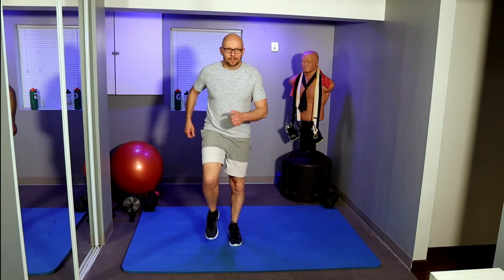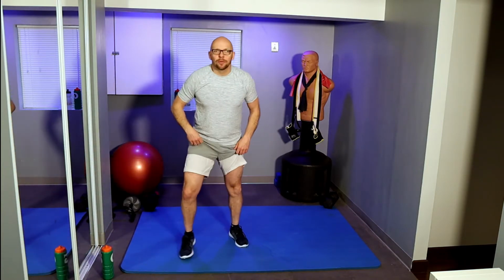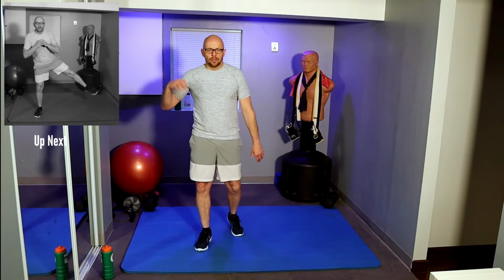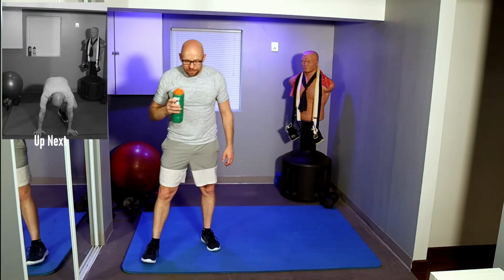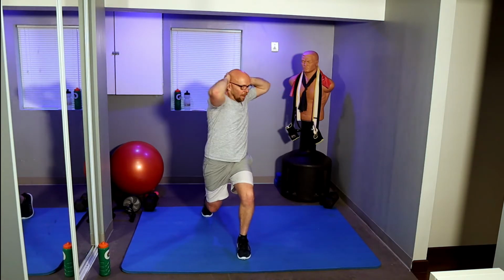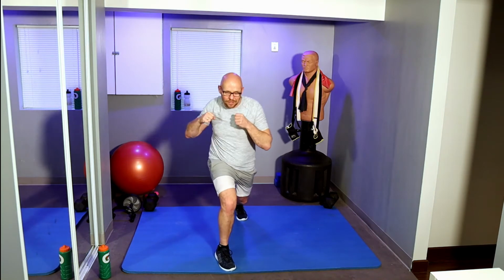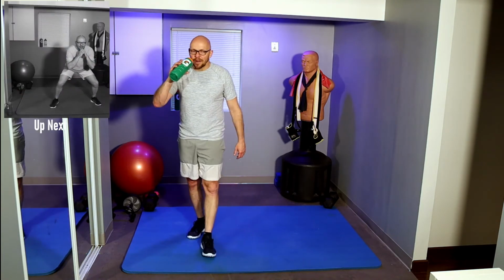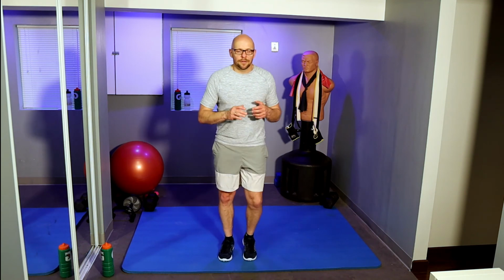Intense Beginner Aerobic Workout | Sweat It Out Cardio!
Welcome to another intense beginner aerobic cardio workout!
Burn calories and melt away fat in this full body aerobic workout!

This is week number 9 and workout number 2 of our 20 week journey!

In this workout we hit lunges, burpees, push ups, and some isometric holds.
We go through a 1 2, 3 progress. It is best to click on the video and follow along.

Enjoy this great workout with me.  20 minutes of fun and sweat!

Your coach,
Paul